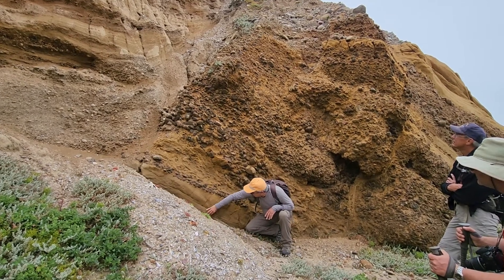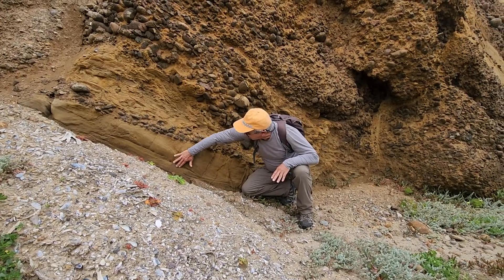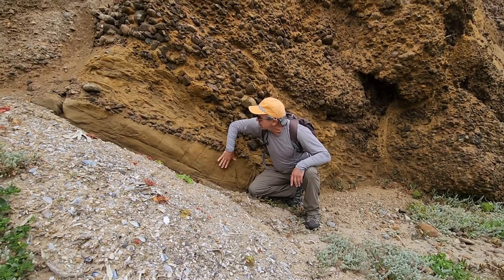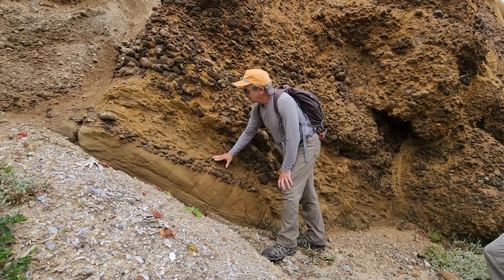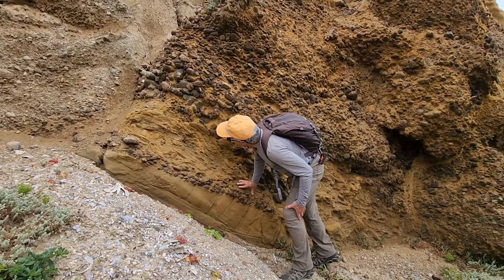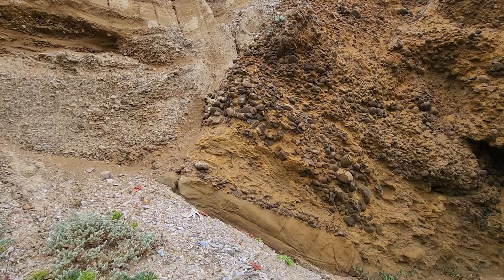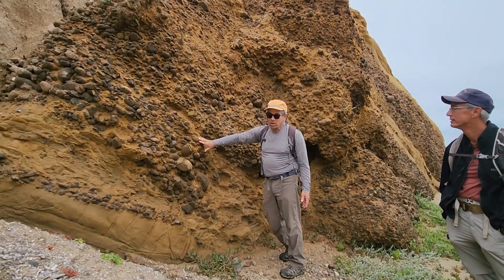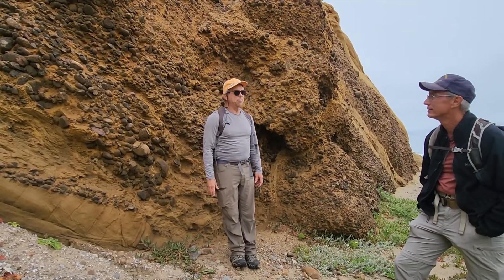Sauces Beach (1st video), Santa Cruz Is, CA, June 18, 2023. Jay Namson, Kimo Zaiger, & Thom Davis.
Jay Namson and Thom Davis explain the deep-water depositional features of the Eocene age Jolla Viejo Formation outcrop. Conglomerate clasts are mostly metavolcanics, "Poway type" lithology, and matched to the San Diego area. Kimo Zaiger explains the normal fault exposure to the left of Jay.